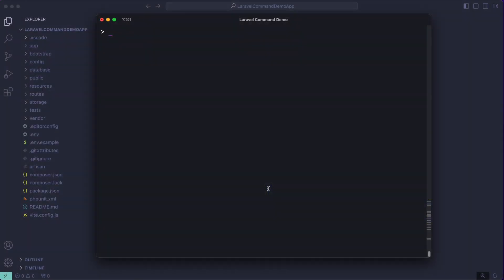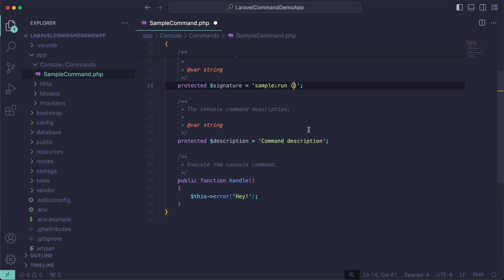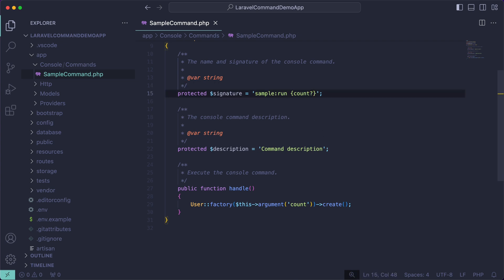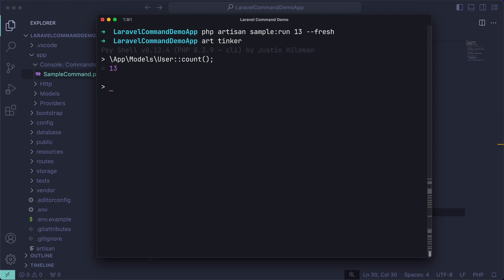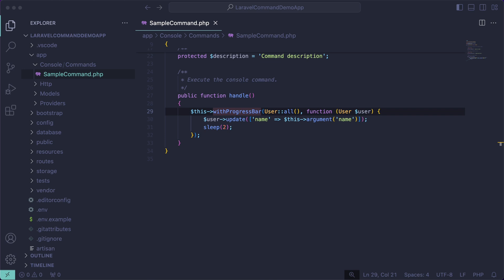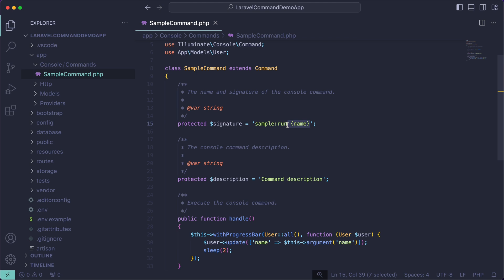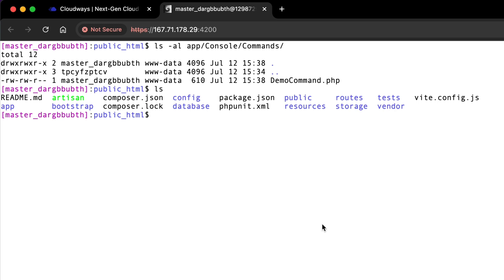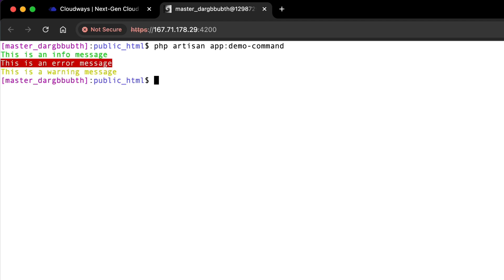Laravel Custom Command Tutorial 🧙‍♂️ Learn How to Build Commands!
In this video I go over the basics of Laravel commands and why they are so useful. I also demonstrate how easy it is to run these commands if you host your apps on Cloudways.

0:00 Introduction with Cloudways
0:20 Generating a new command
1:22 Command outputs
2:15 Signature arguments & options
6:30 Prompting users
8:00 Progress bars
10:52 Discussion on scheduling commands
11:50 Testing commands
14:05 Running commands on Cloudways VPS!